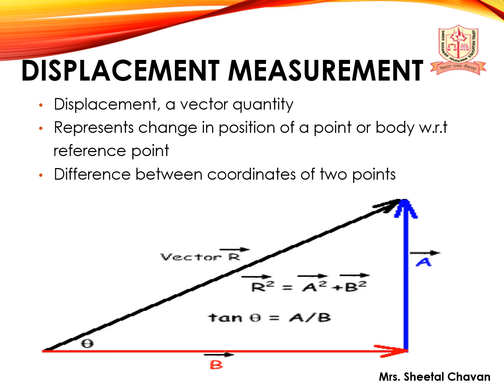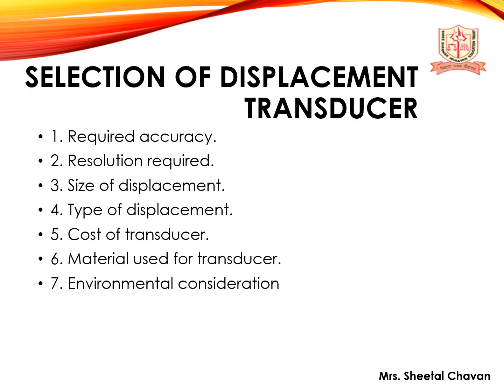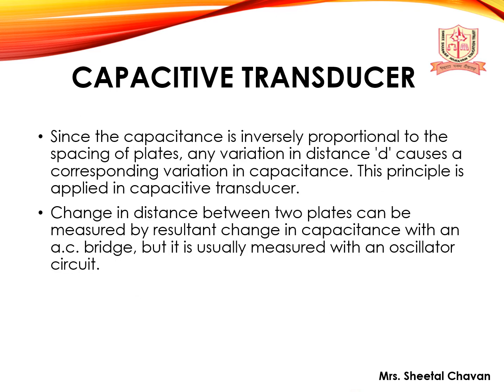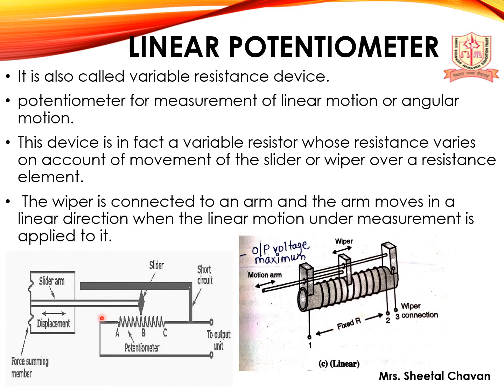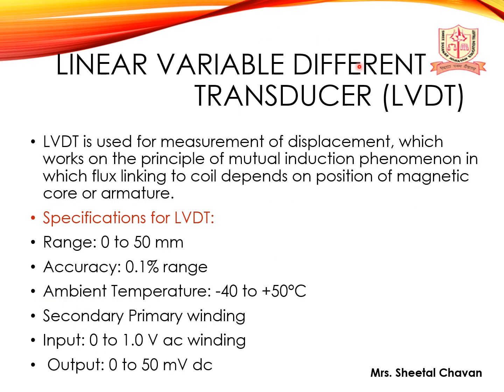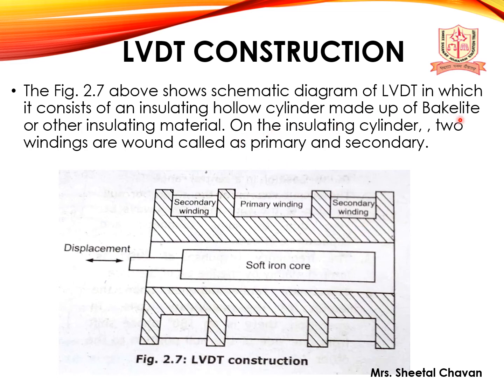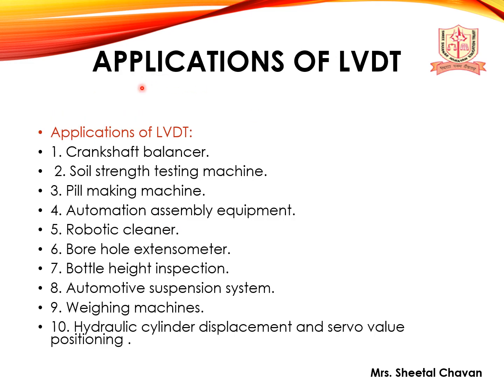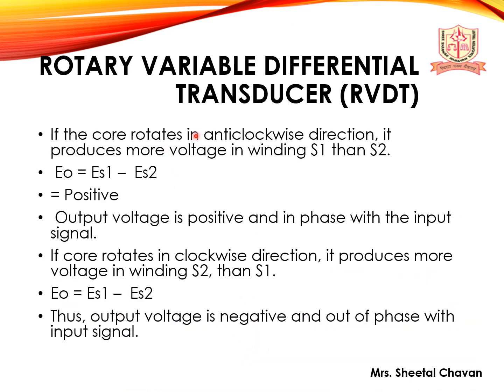Part 1 MEM Introduction to Measurment unit no 2